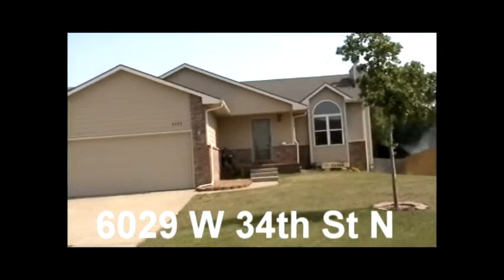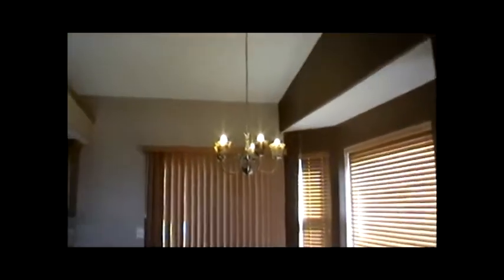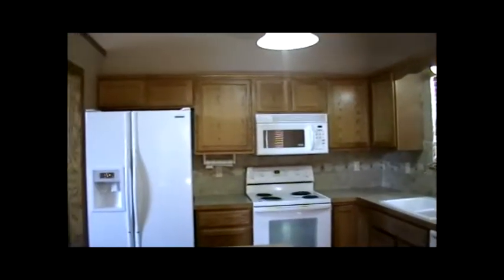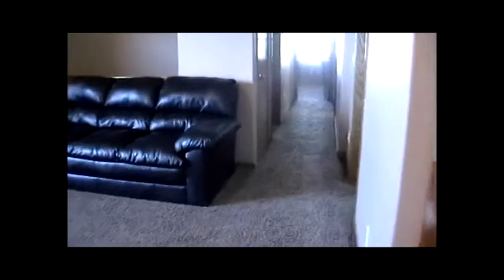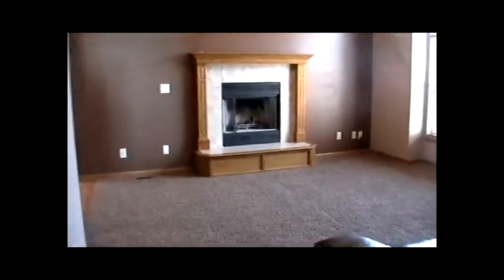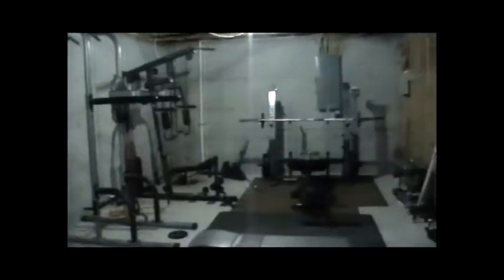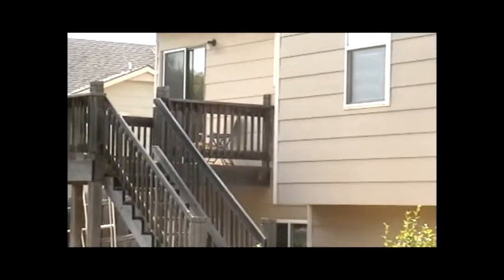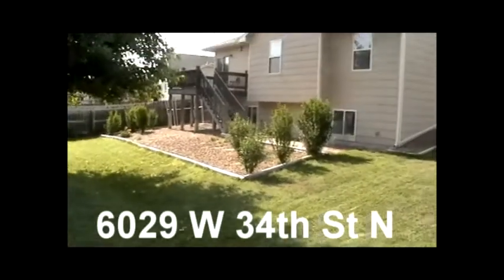6029 W 34th St. N $175,000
FANTASTIC home nestled in highly coveted Ridgeport North and Maize school district. 4 bed, 3 ba, 3 car gar has approx 2500 total square feet. Large, bright, and open Living Room with vaulted ceiling. Dining Room has bay windows and Kitchen has modern, beautiful tile back splash. ALL APPLIANCES STAY. Separate main floor laundry. Bedroom sizes are generous. View Out Basement is spectacular with a HUGE, tiled family room and HUGE bedroom, and an updated tiled bathroom. You must see this home in person. THIS HOME IS MOVE-IN READY. Come make it yours.